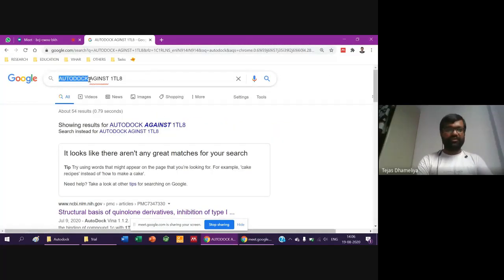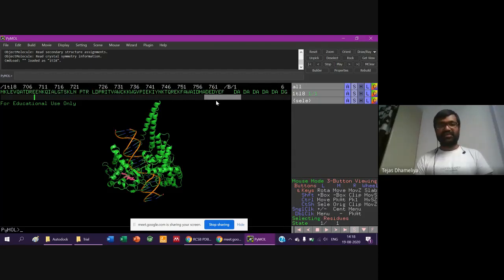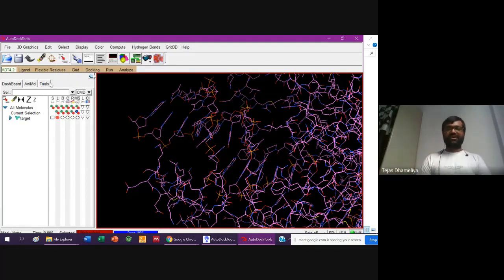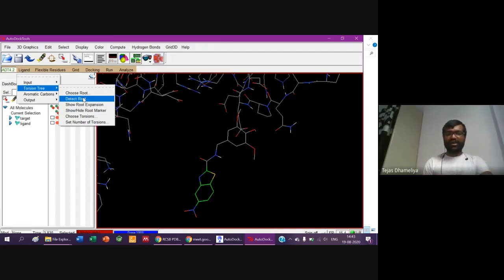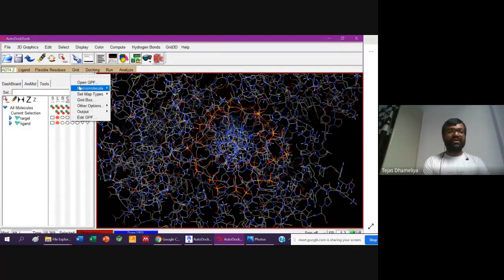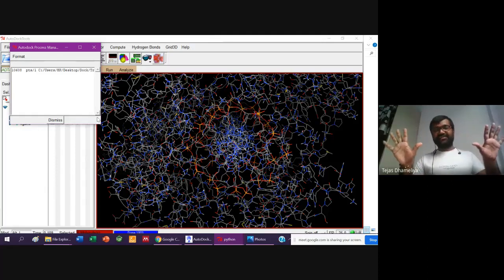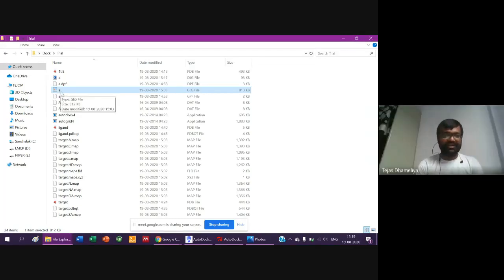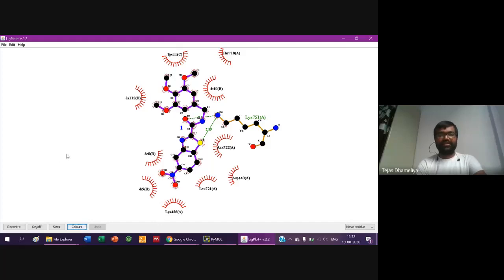Demo of AutoDock 4.2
AutoDock 4.2